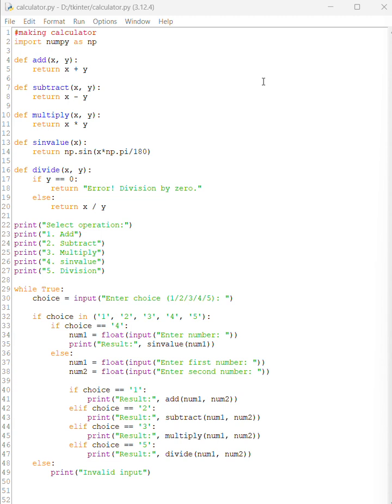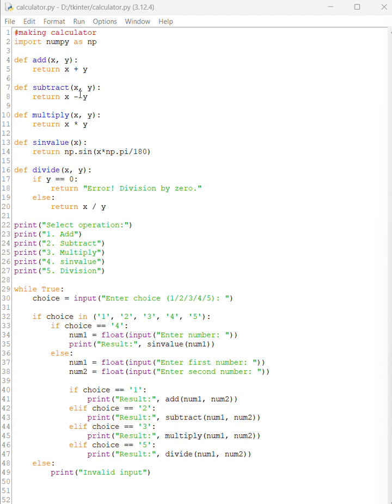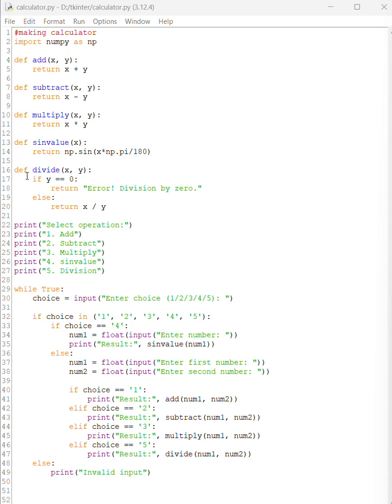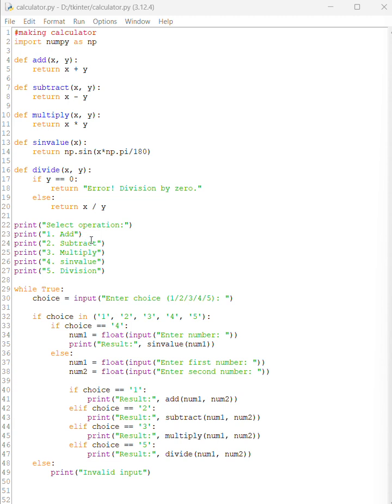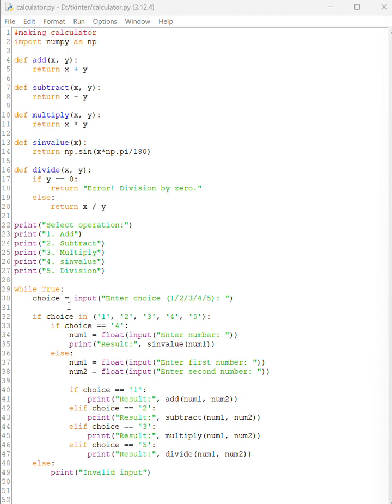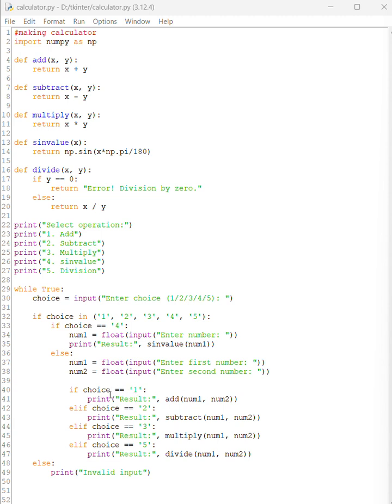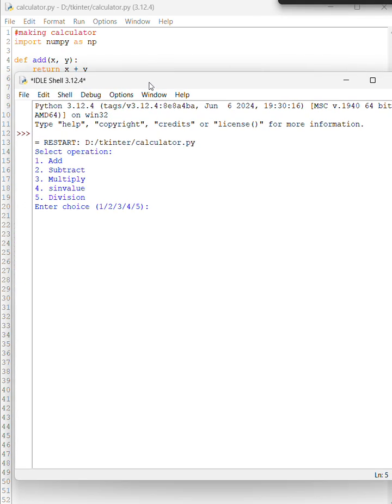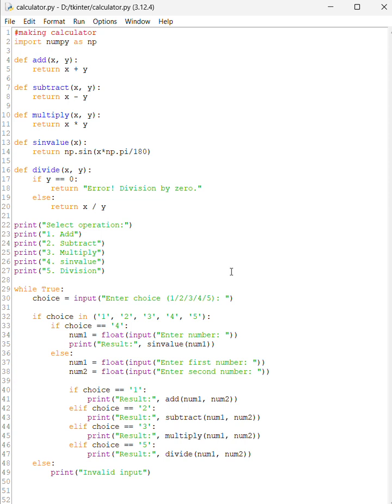How to create Calculator in Python- Beginner Python Tutorial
🚀 Learn how to make a basic calculator in Python with this easy-to-follow tutorial! Whether you're new to programming or just want to brush up on your skills, this video will guide you through creating a Python calculator step-by-step.

👨‍💻 In this video, you'll learn how to:

Perform basic operations (addition, subtraction, multiplication, division)
Calculate sine values and extend to more advanced functions
Use Python's built-in functions and control structures
📚 This tutorial is perfect for beginners who want to enhance their coding skills in Python!